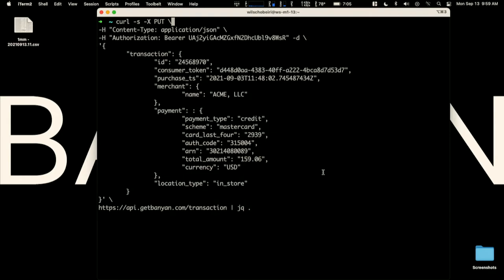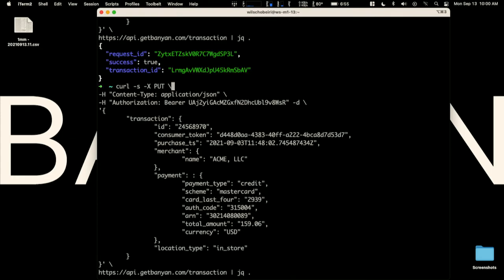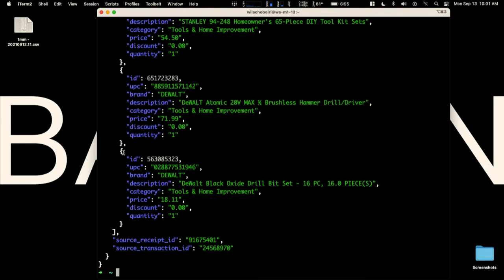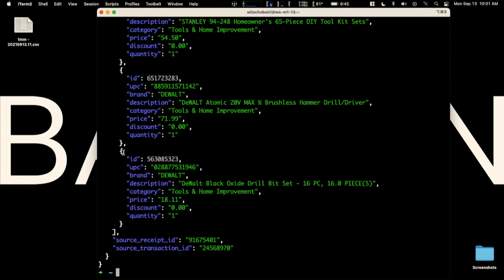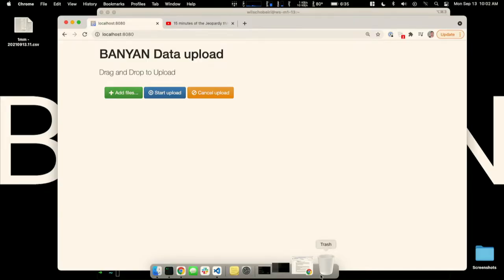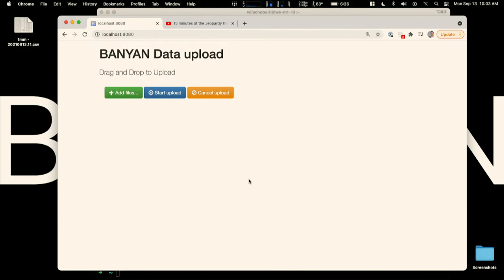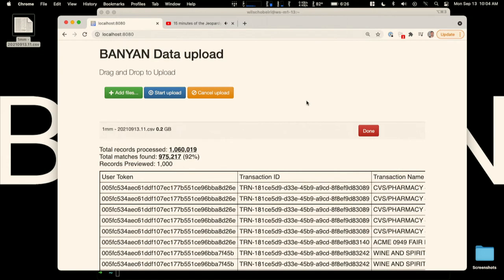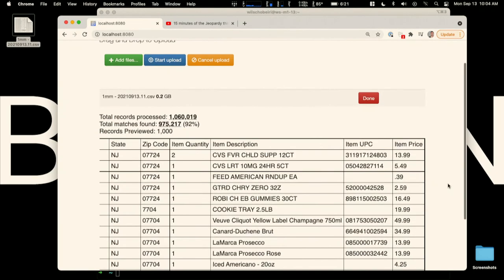FinovateFall 2021 / Banyan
Banyan presented at FinovateFall 2021.

Banyan creates an at-scale network that allows Retailers to share receipt data with banks and Fintechs through both API calls for individual transactions and batch calls for unlimited records at a time.